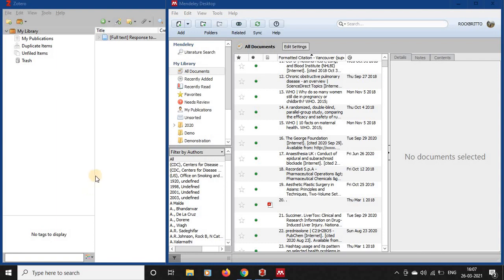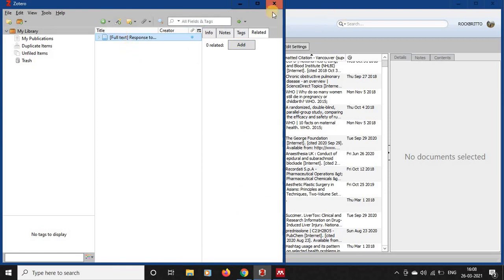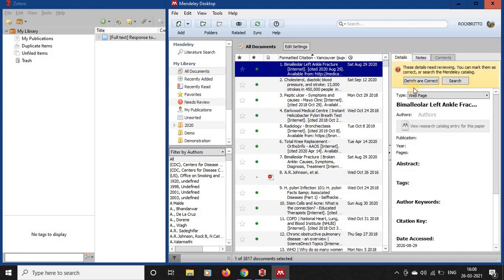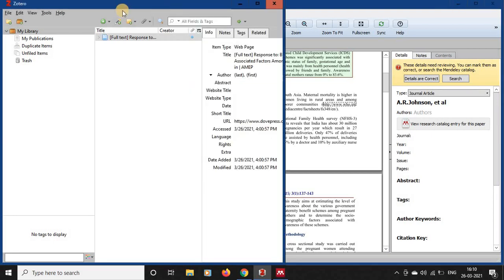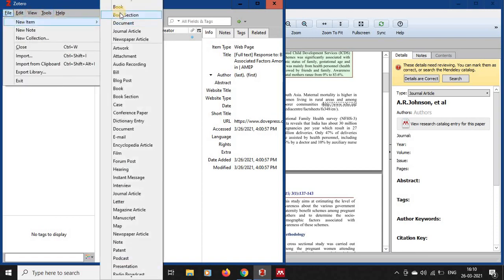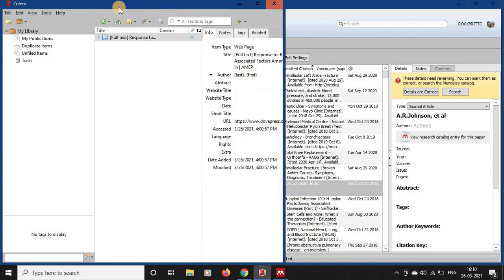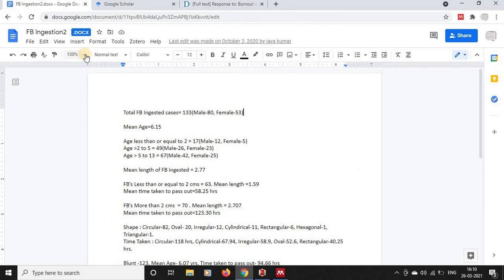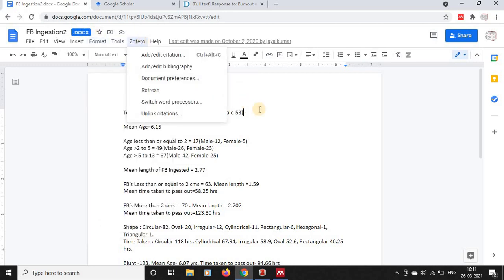Mendeley Vs Zotero | Which one is better Reference Manager | Reference Management Softwares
Depending on the kind of citation manager software you need, both Mendeley and Zotero offer helpful features for researchers and students.

For All Our Random Videos Just Click On